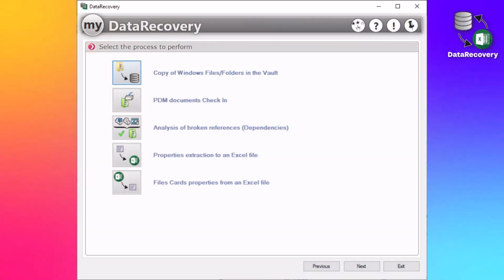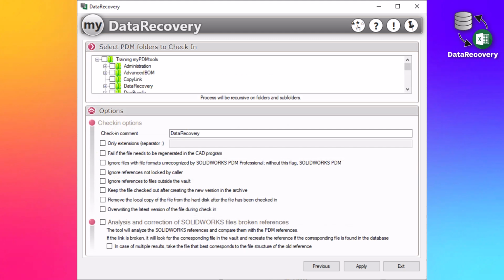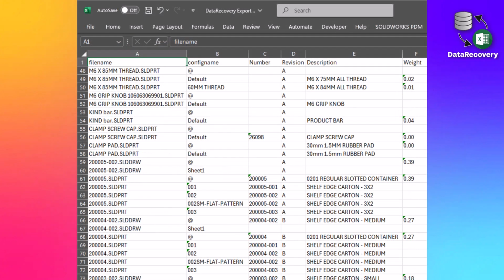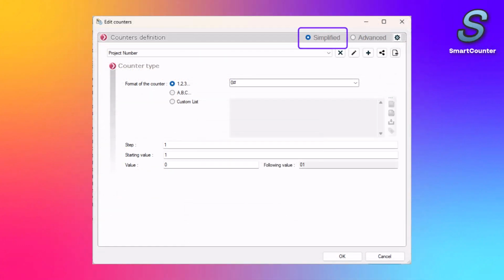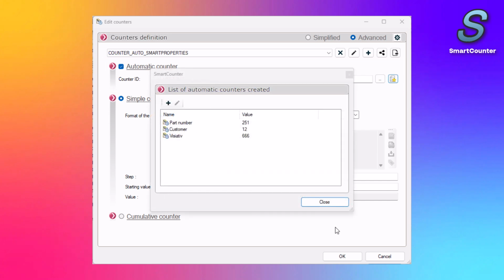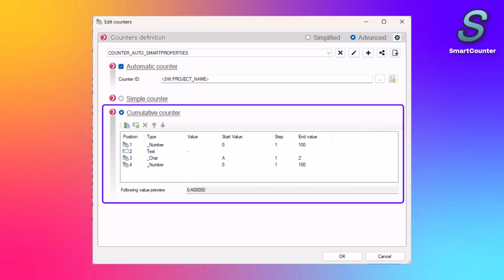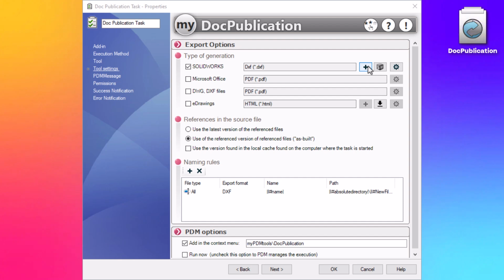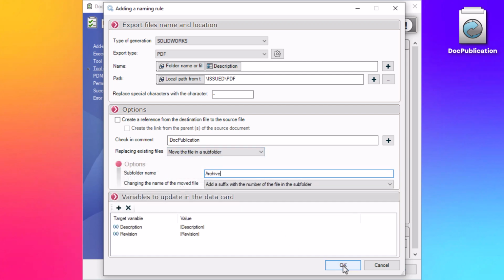myPDMtools for SOLIDWORKS explained